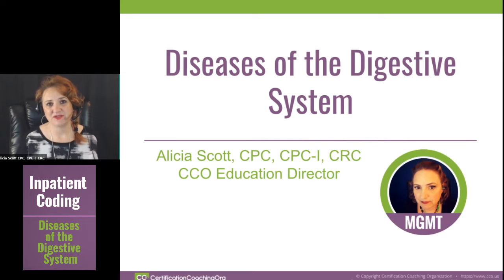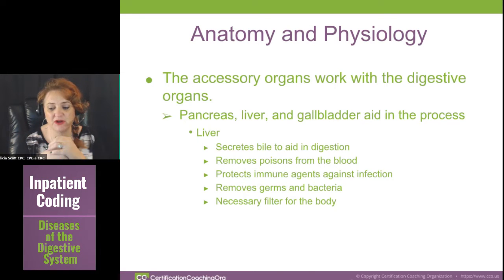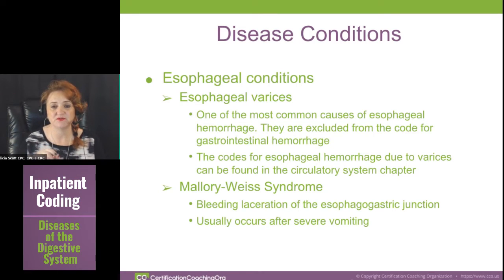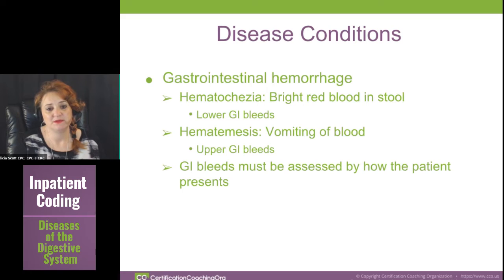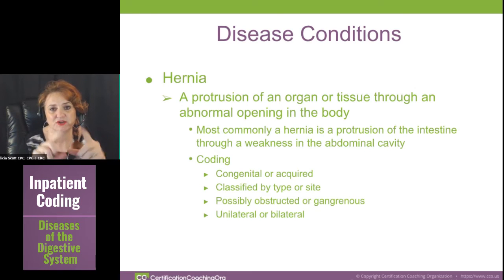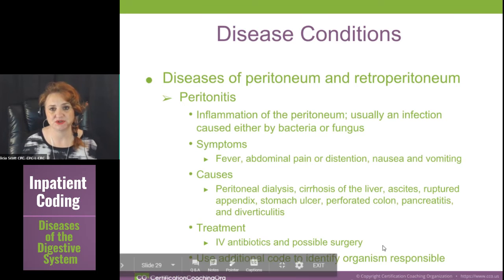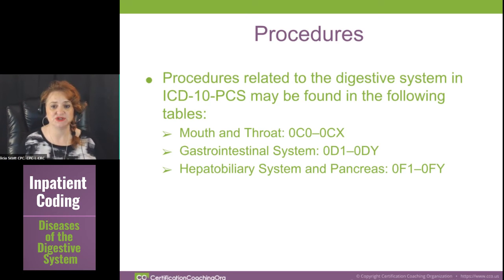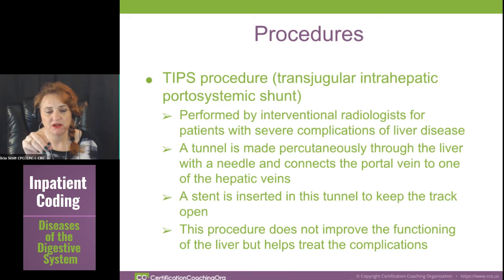LIVE Diseases of the Digestive System | Inpatient Coding